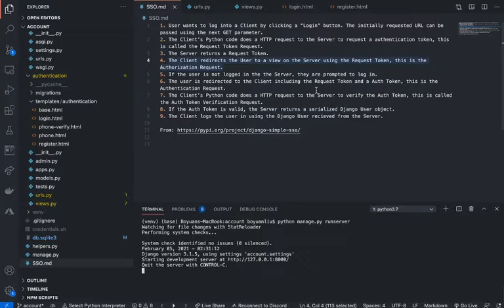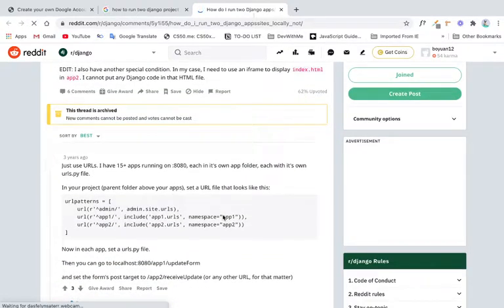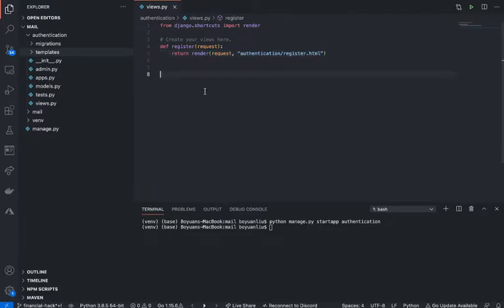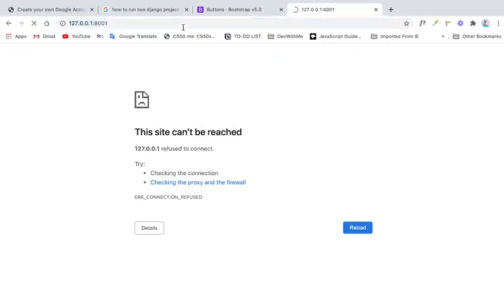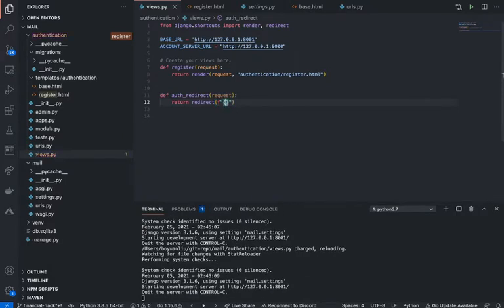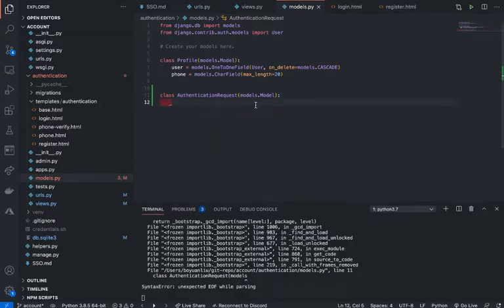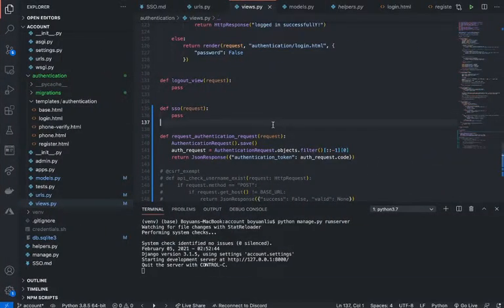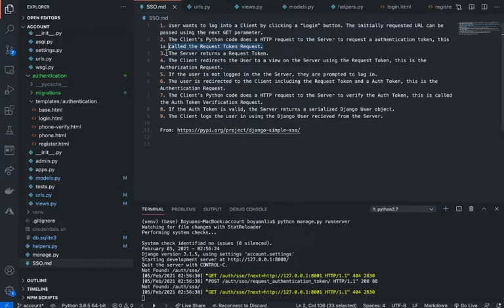GSuite Recreate | Account | Part 5 - Single Sign-On #1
Hello world, welcome back to another video! In this video, we are going to start to implement the SSO feature in our project, so users don't have to authenticate more than once to access all the apps. As always, stay safe and have a nice day!

DevWithMe, out.